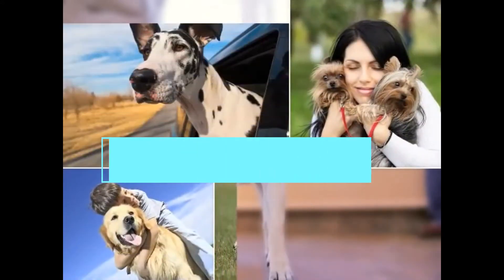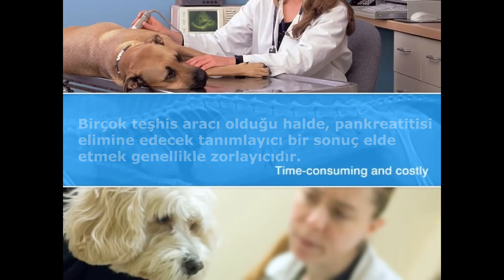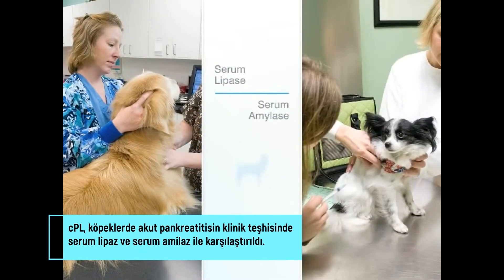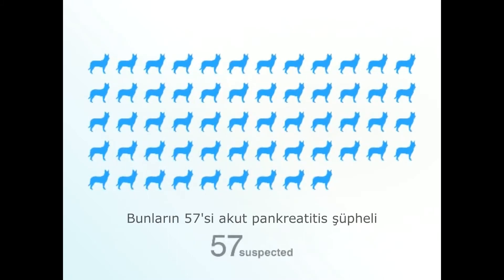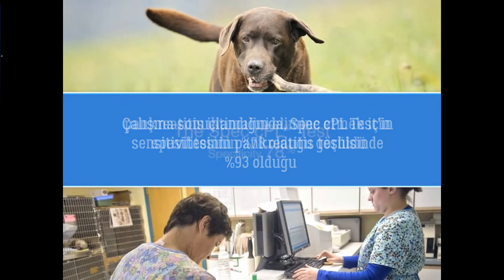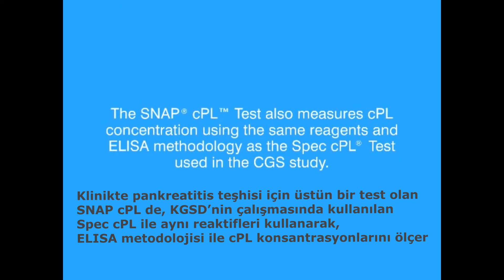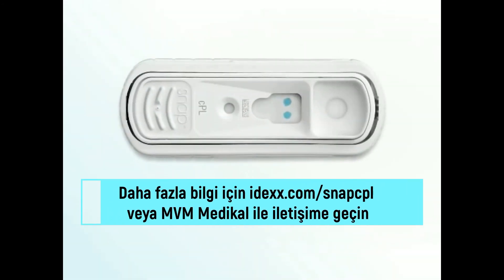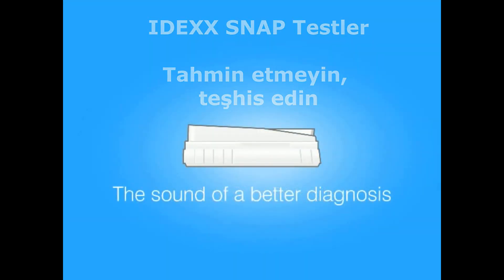IDEXX SNAP® cPL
Elinizin altında, pankreas spesifik lipaz ölçümü.
ELISA yöntemi ile güvenilir, hızlı sonuçlar.